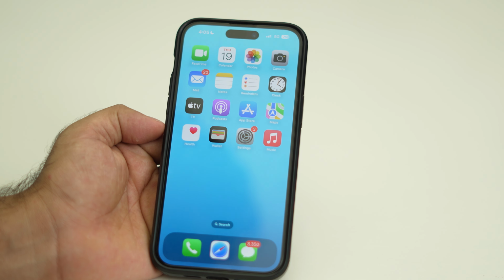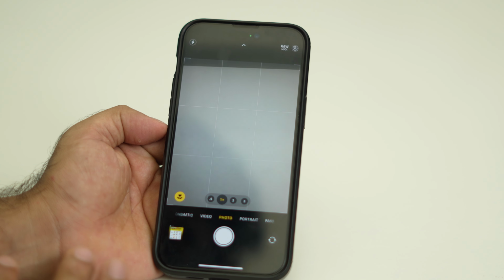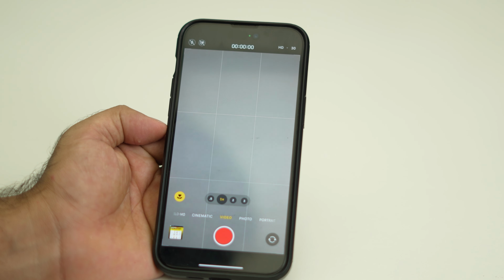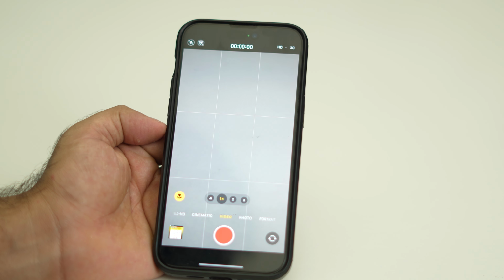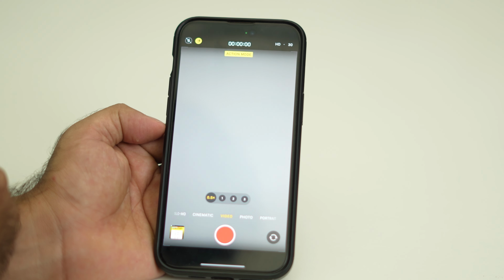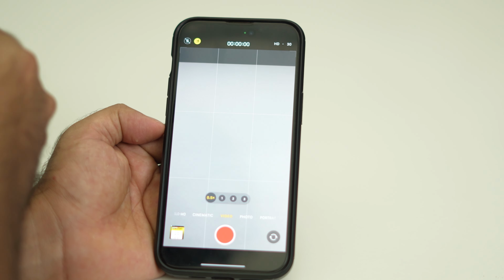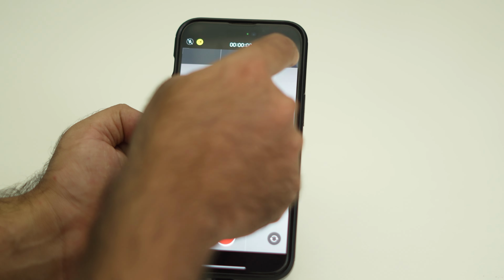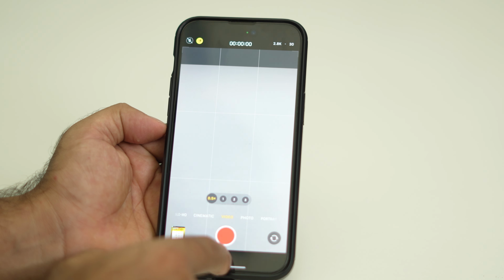iPhone 16: How to Enable Video Stabilization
Want to capture smooth and steady videos on your iPhone 16? In this tutorial, we’ll show you how to activate video stabilization, ensuring your footage looks professional and shake-free, even in motion.

how to enable video stabilization on iphone
how to turn on video stabilization iphone 16
iphone 16 pro video stabilization
video stabilization in iphone 16